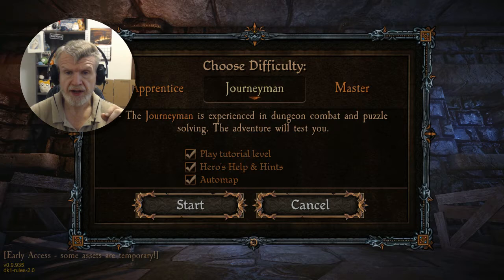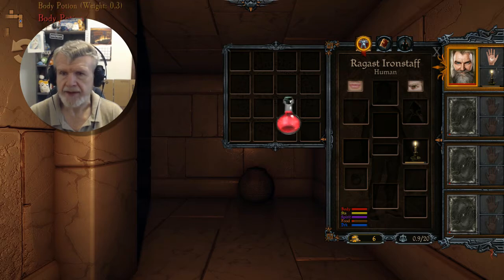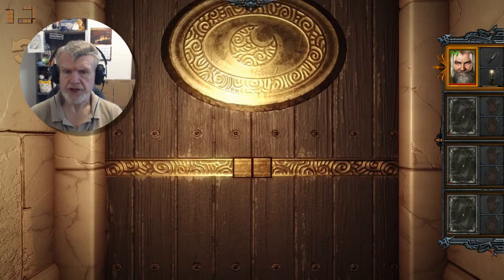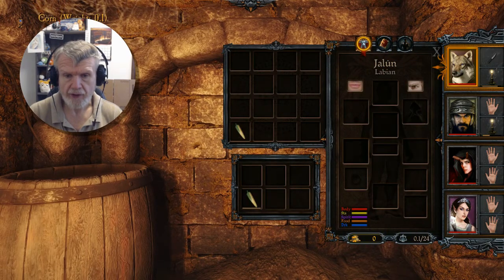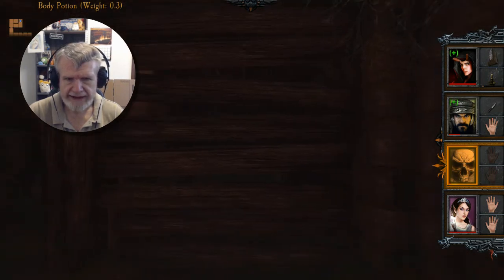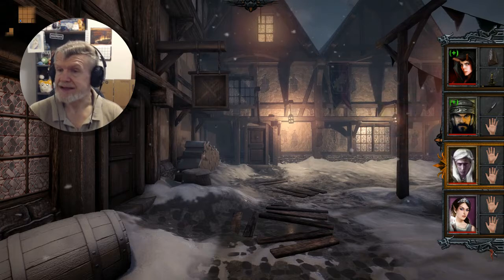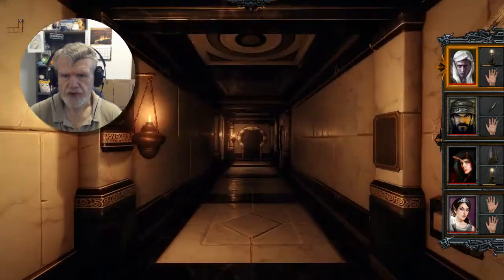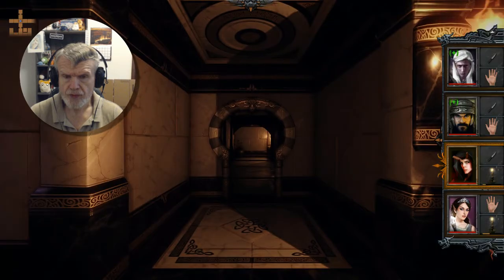DUNGEON KINGDOM - SIGN OF THE MOON - Mapping The World One Square At A Time #1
This is a pretty cool game- DEADLY as all get out tho if you aren't careful! Come watch and enjoy with me!

Please send me a Postcard or keychain (or whatever you like; I ask only for postcards and keychains!):

NearlySeniorCitizen
Shelton, WA
98584

I have a TWITCH page where I STREAM games and MORE! Come check it out!

And who knows, I may be there!

I also have a public blog wherein I type my odd thoughts and weird ramblings... come enjoy!

Those of you who can't donate, or don't wish to donate but want to help, I DO have a wishlist... Thank you all!
The URL for the wishlist is - do not be scammed!

I have moved but funds are VERY tight- I appreciate all the help I can get!

...is the NearlySeniorCitizen Facebook page!
...is the Google Page for the channel!